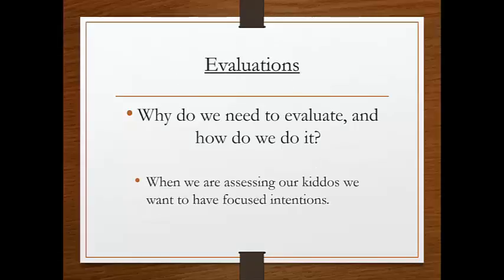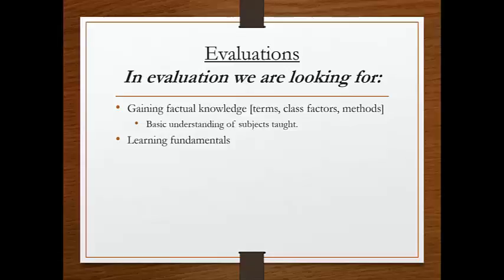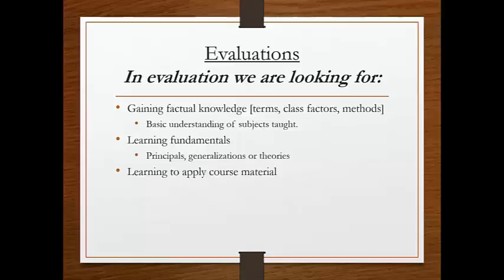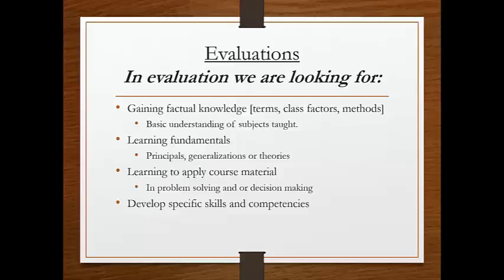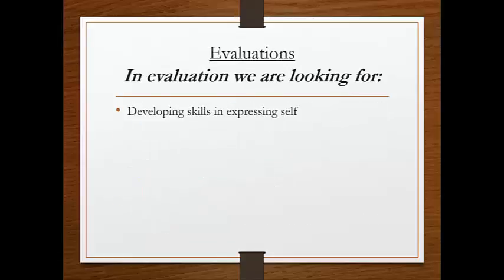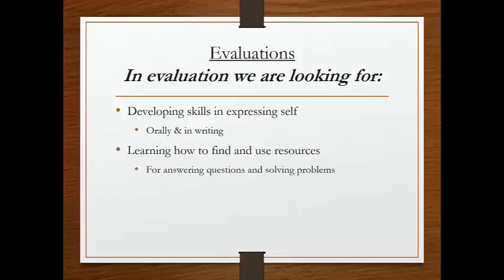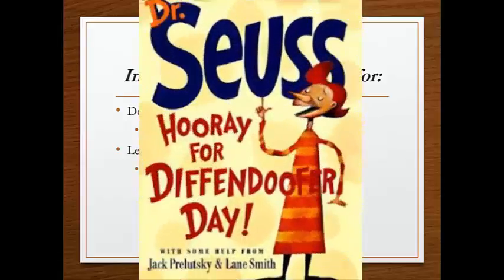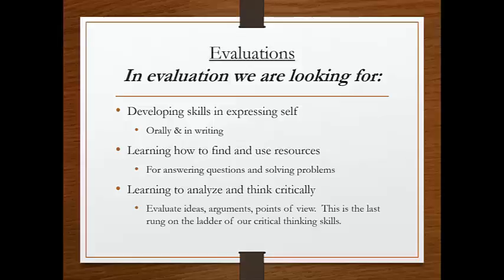Evaluations Part 1 Mod 1